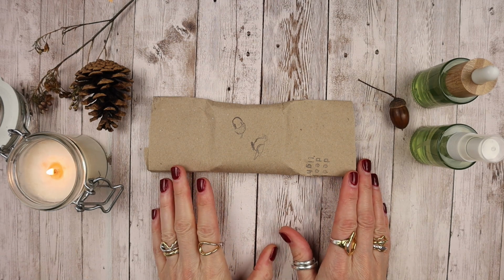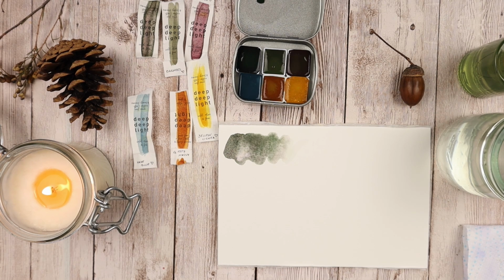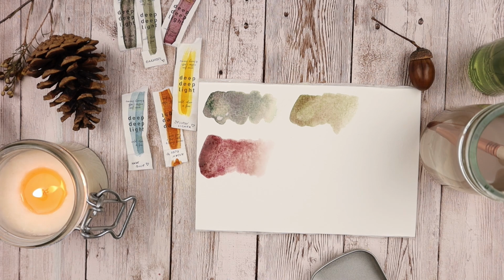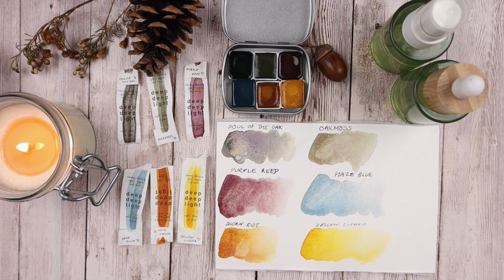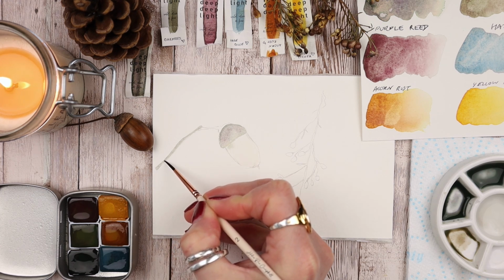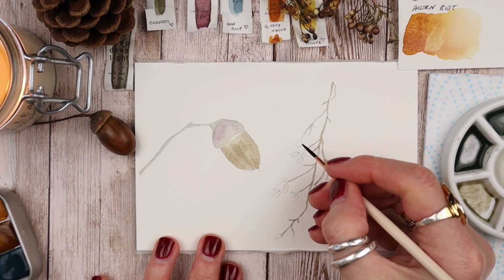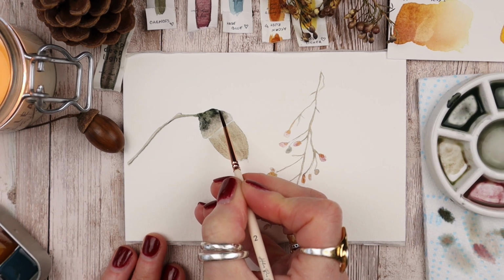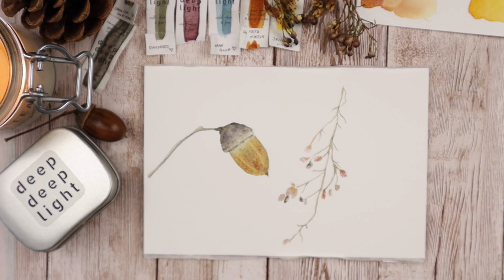Featuring Soul of the Oak|Painting Doodles